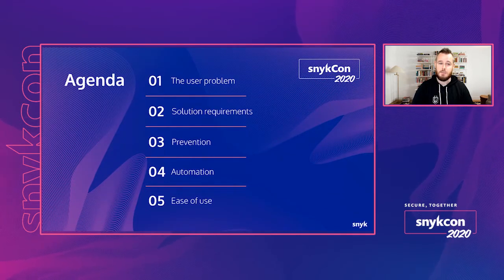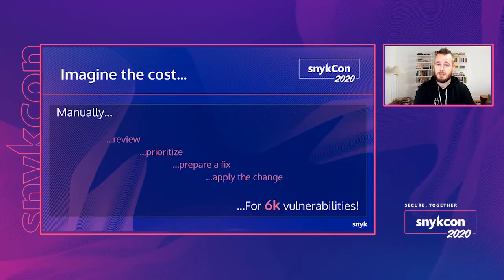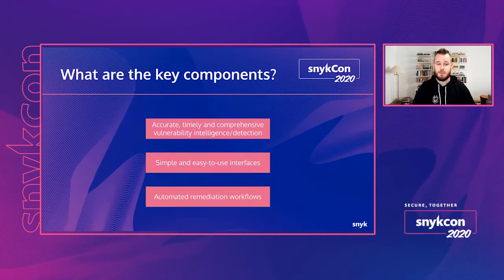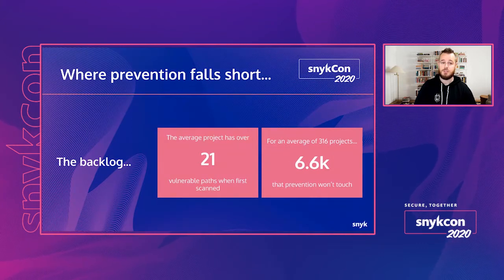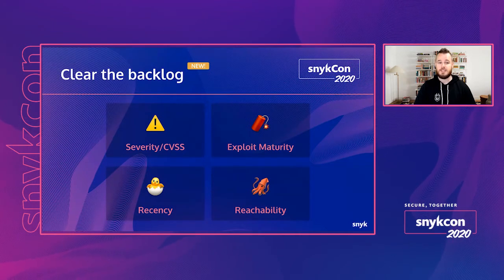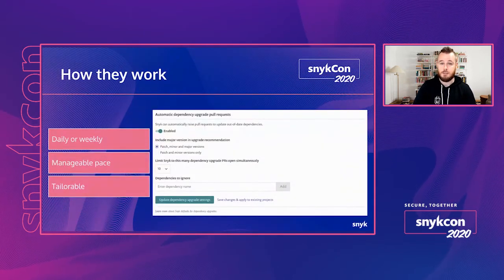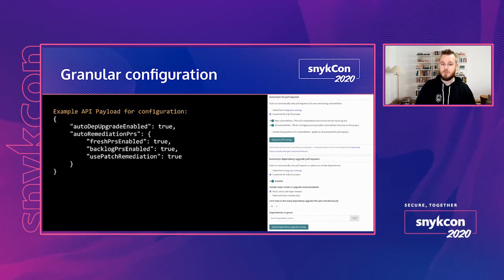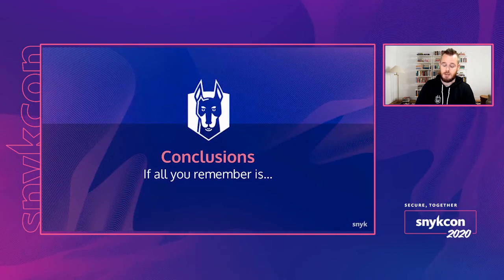Fixing the cost of fixing the road to zero vulnerabilities - Dan McKean